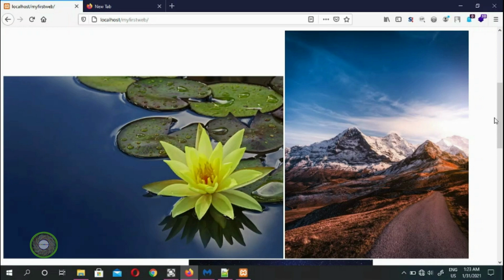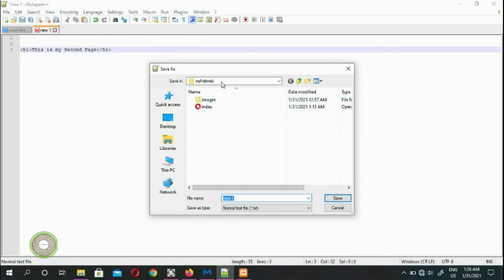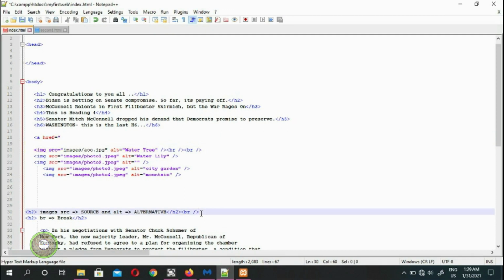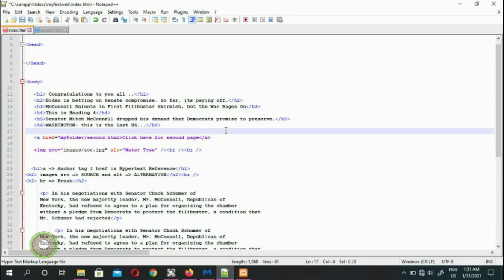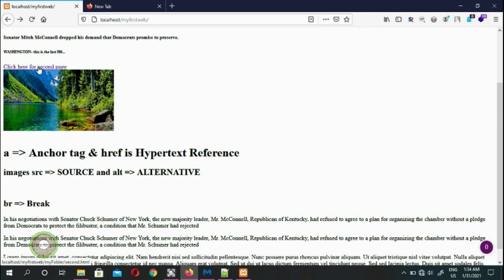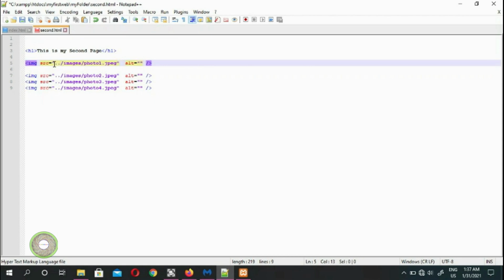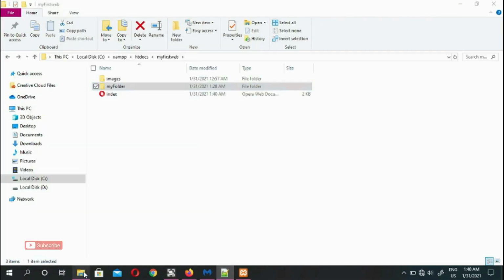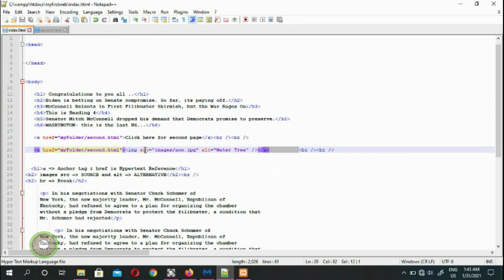8. How to link pages with Anchor tag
Learn How to link pages with Anchor tag